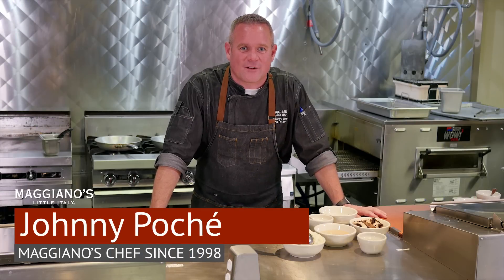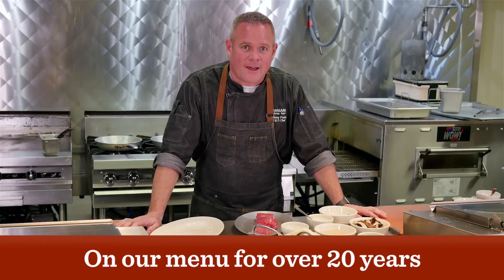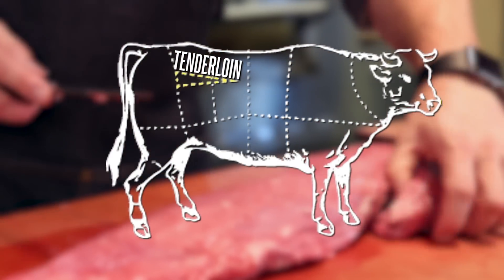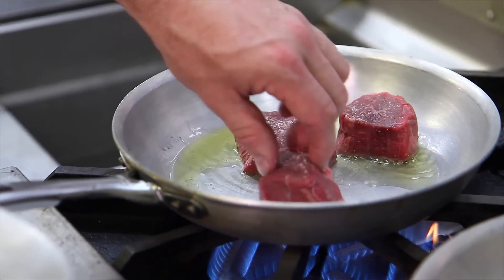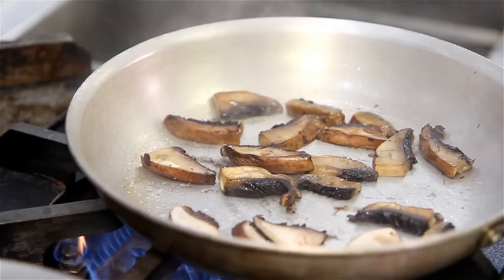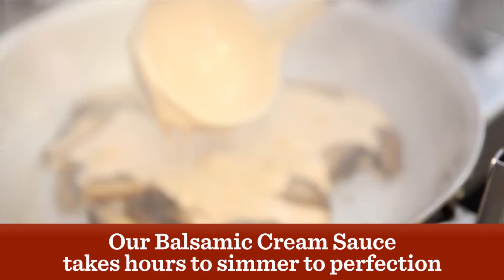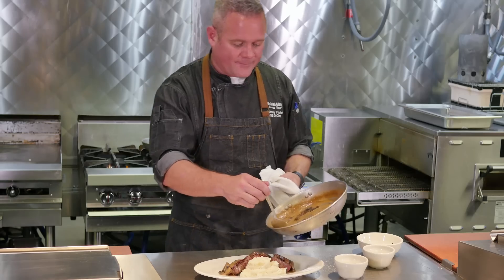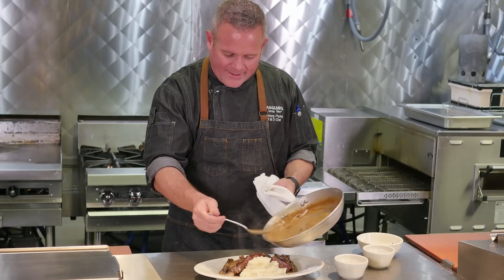Maggiano's Beef Medallions